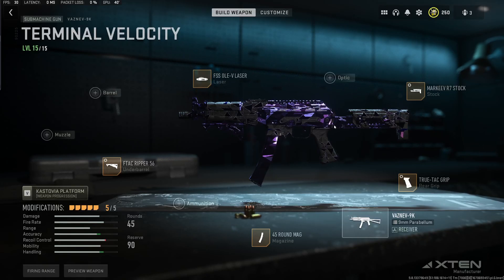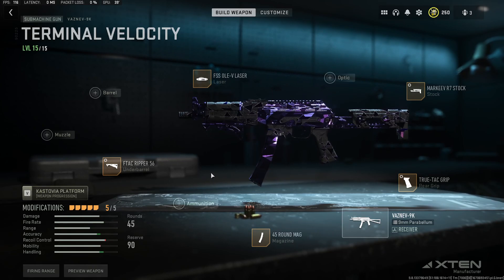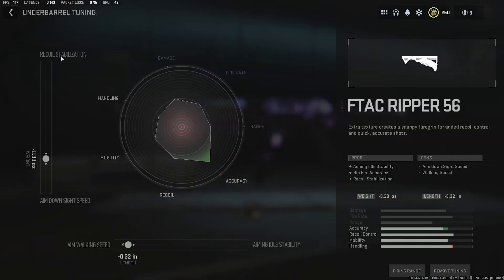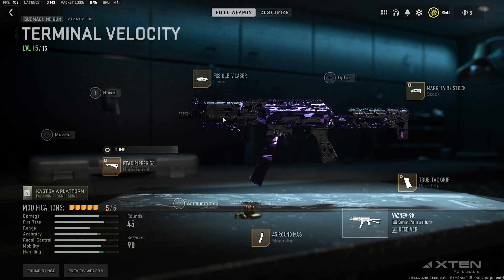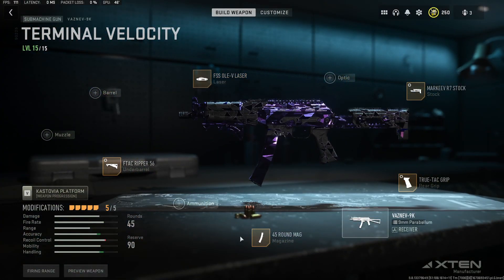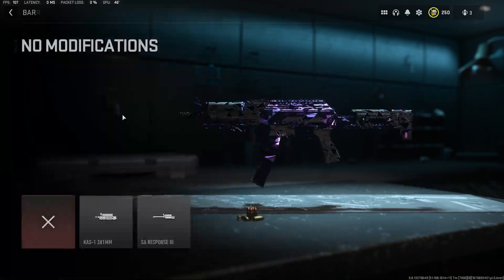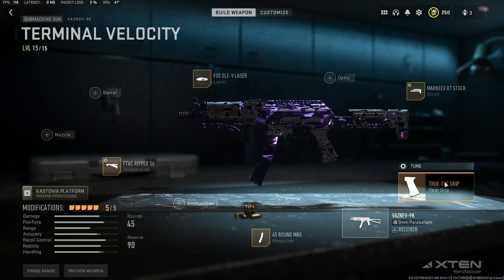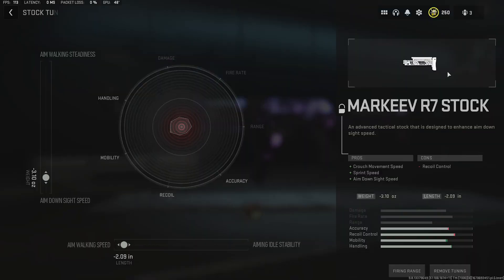The Vaznev 9K Is The Strongest SMG In Warzone 2! BEST* Vaznev 9K Loadout and Tuning!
I love this SMG!